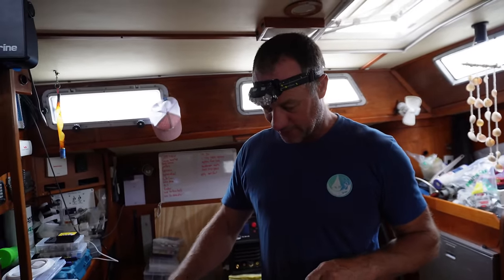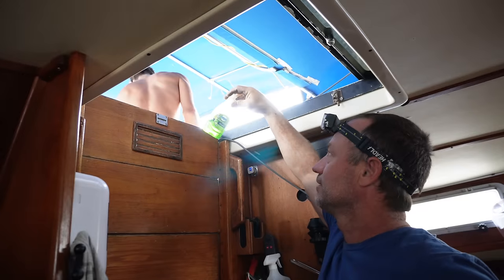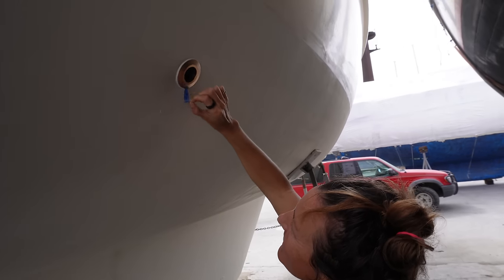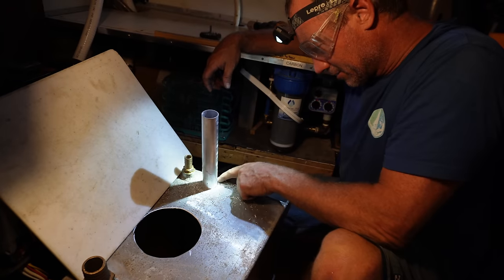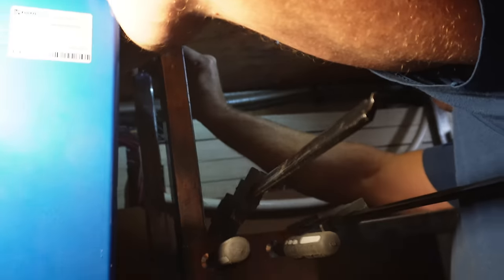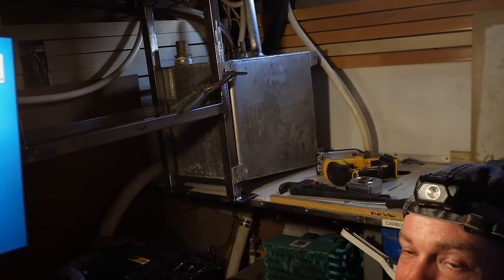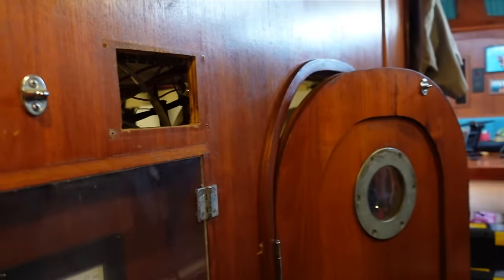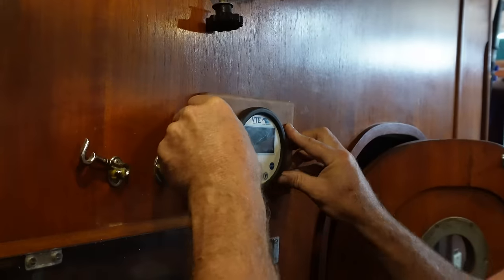Life in a Tiny home Ep 402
This episode Lee modifies the engine room son everything can fit.

Our Amazon Wishlist